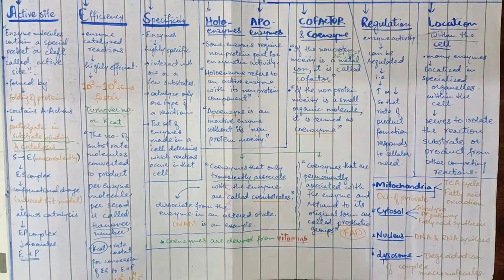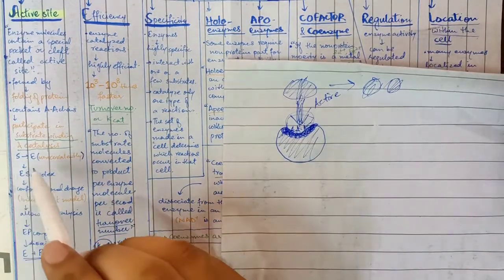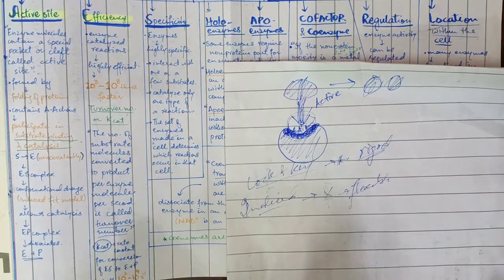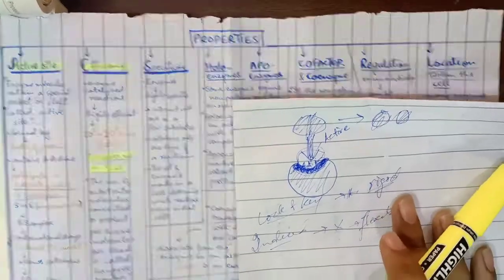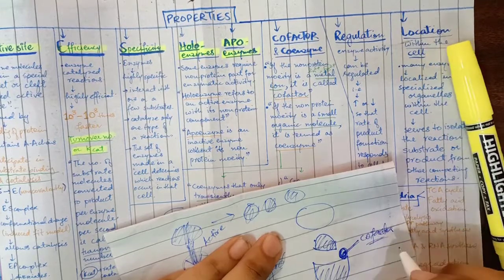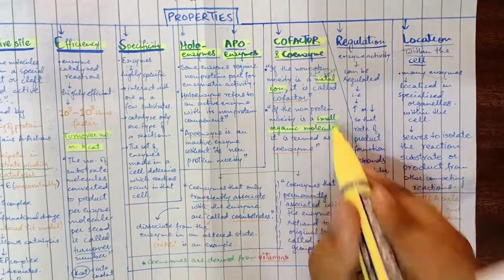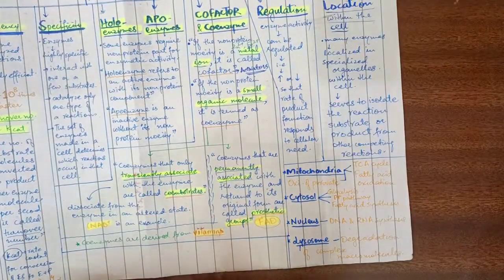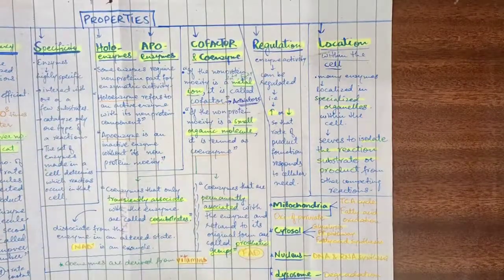Properties of enzymes...